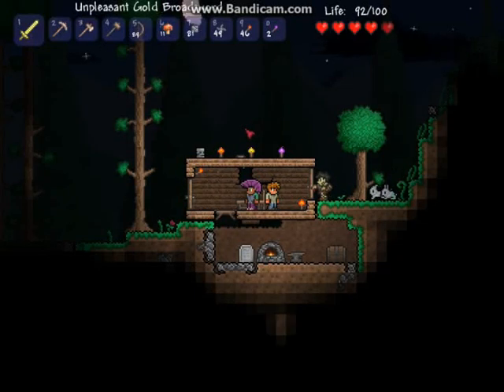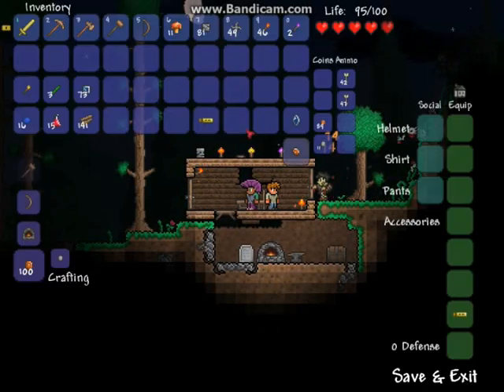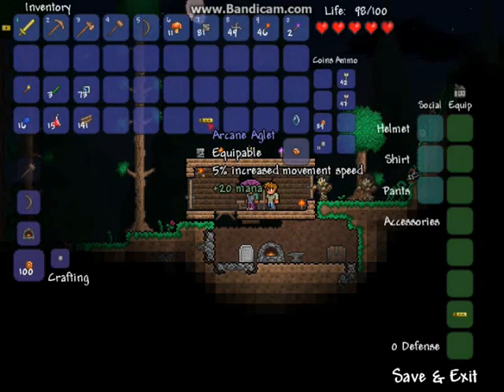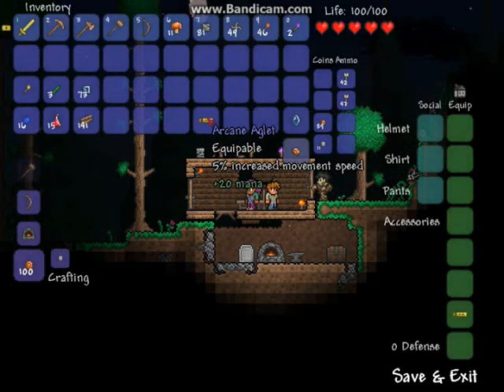Terraria - 1.1 Item - Arcane Aglet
The arcane aglet was added in the 1.1 update for terraria. It is an equipable accessory that increases movement speed by 5% and mana, +20. It can be found commonly in cave treasure chests and sometimes on surface chests.